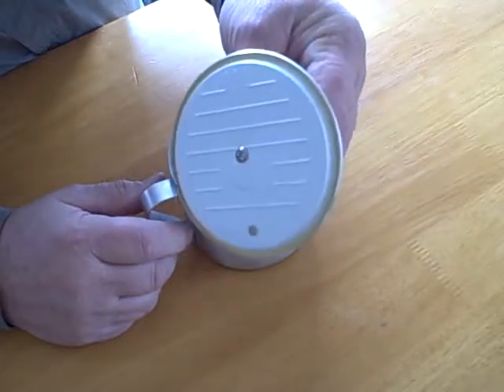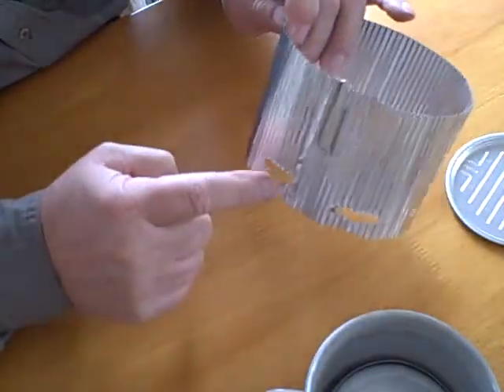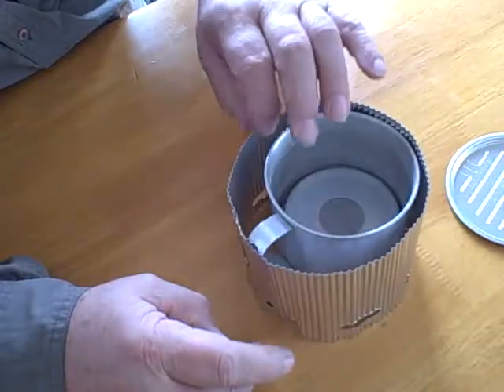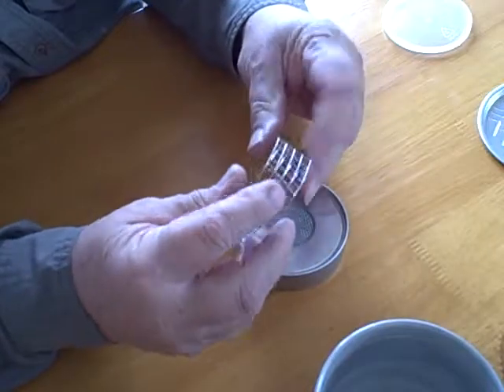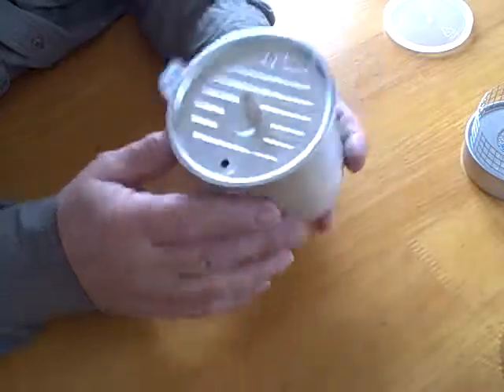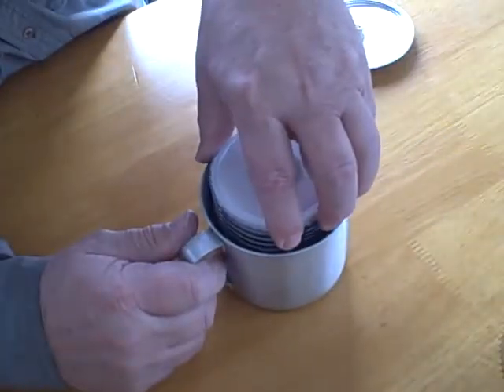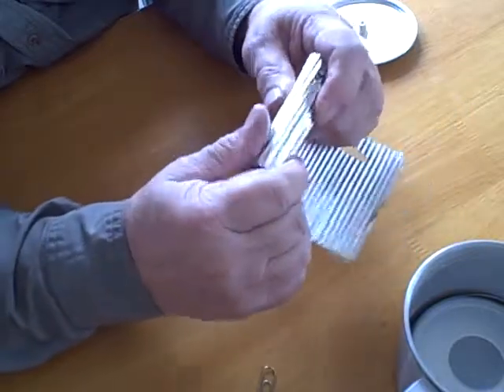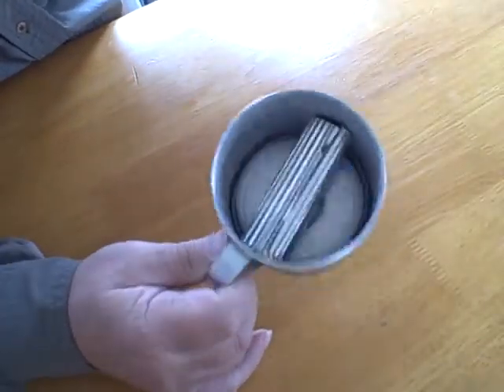002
A new StarLyte Stove design. Hold 4 ounces of fuel in suspension, won't spill out. I put this little kit together for Gregory who hikes the hills of Israel, a fellow science geek :-)